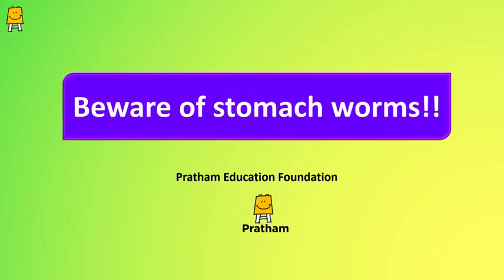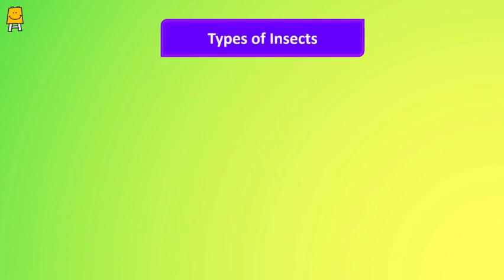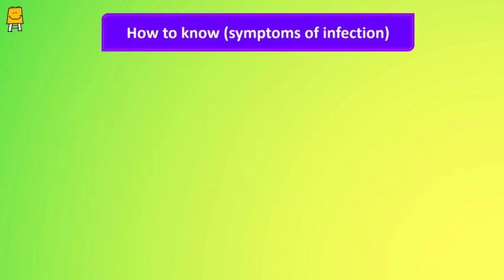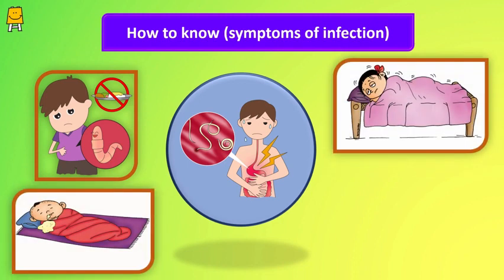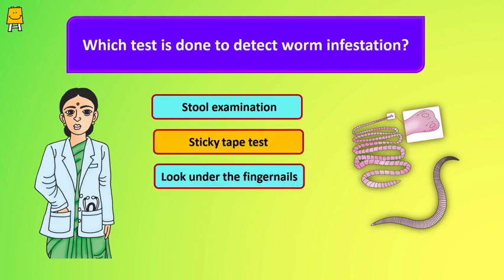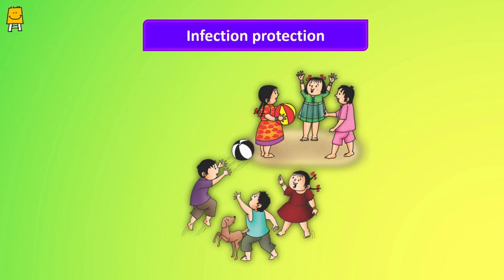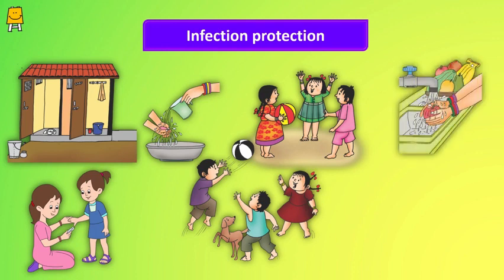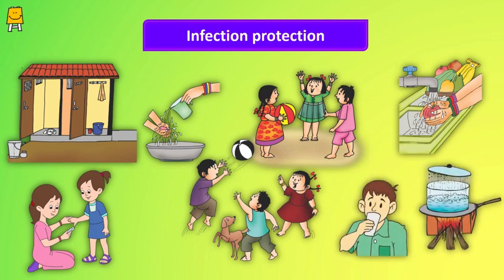Beware of Stomach Worms